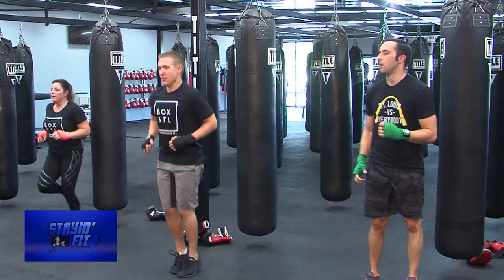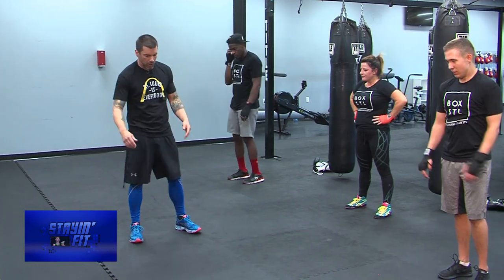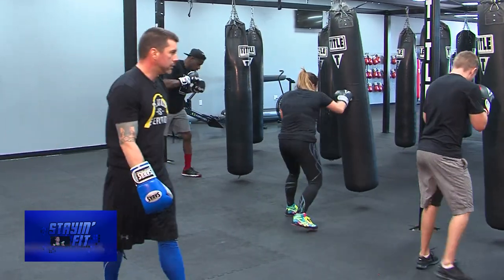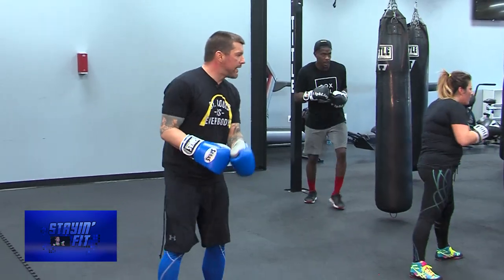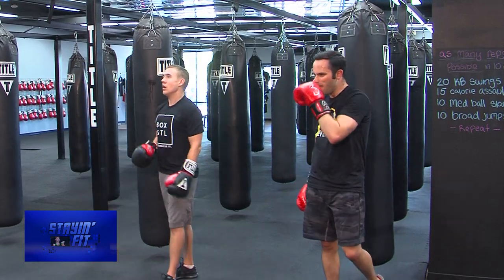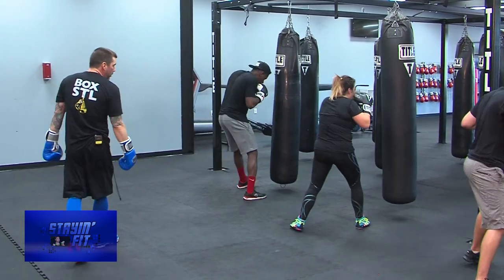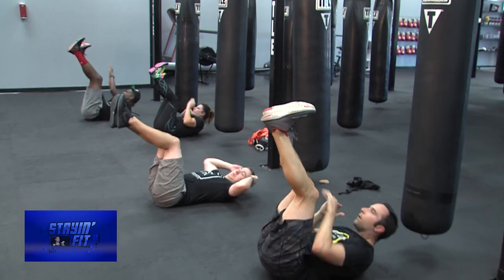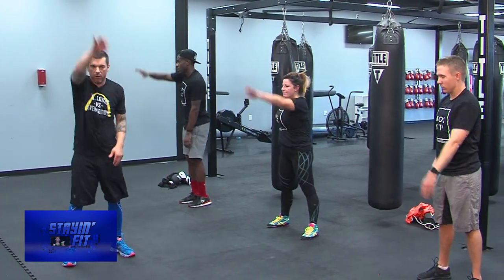Stayin' Fit - Title Boxing Club - Part 1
TITLE Boxing Club is the best and only authentic full-body boxing workout that changes your body, clears your mind and completely engages your spirit.

On U-Verse on channel 99